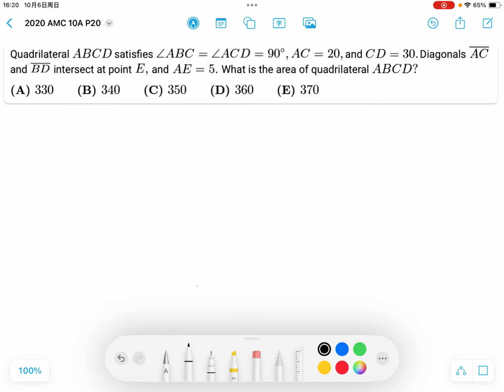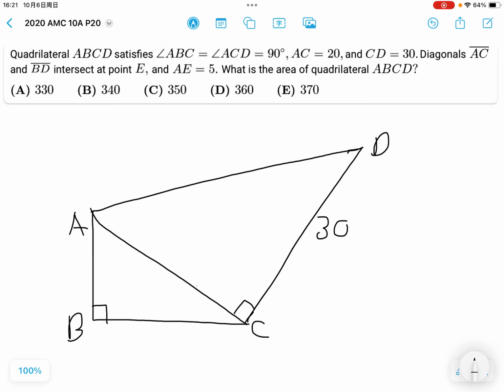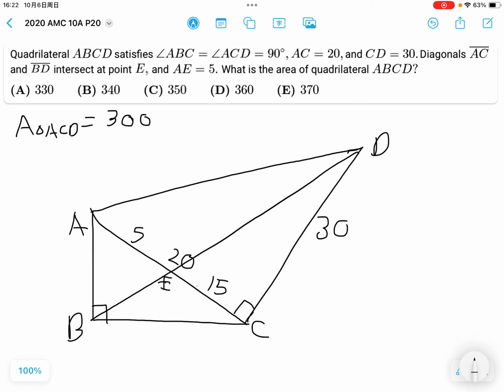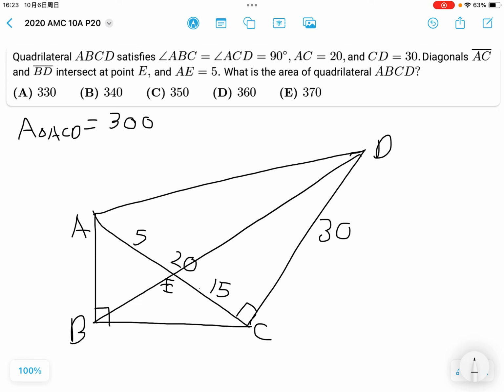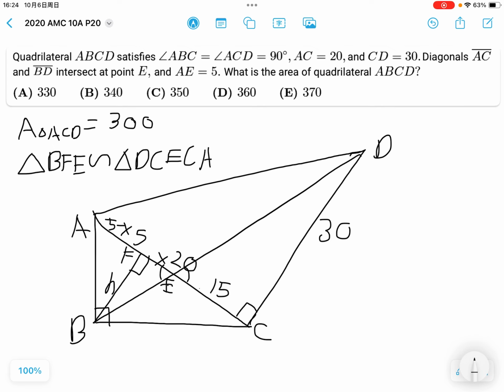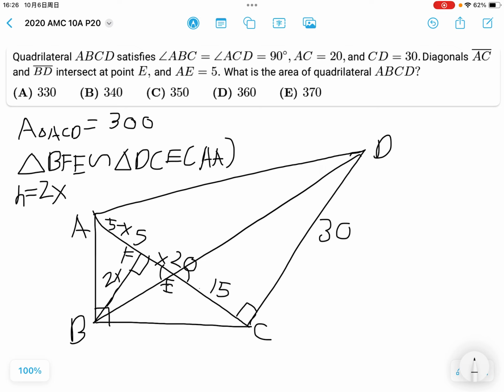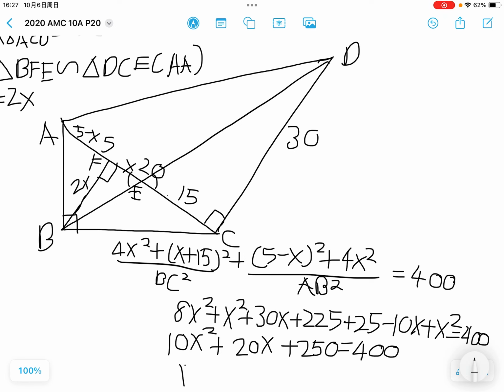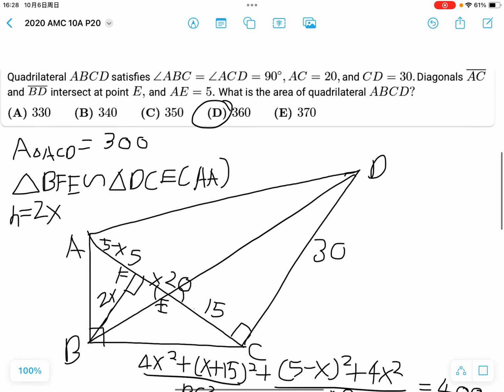2020 AMC 10A P20 | Right Triangles